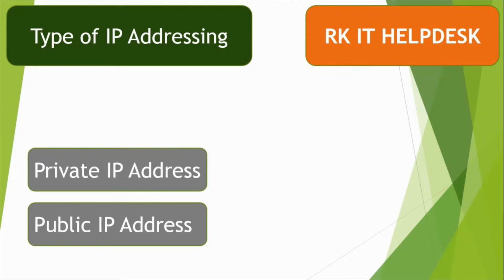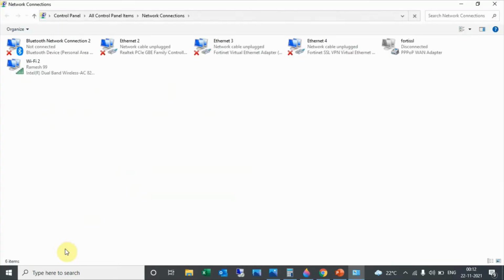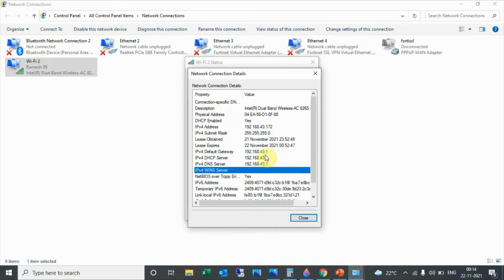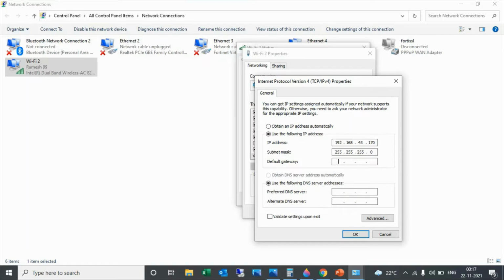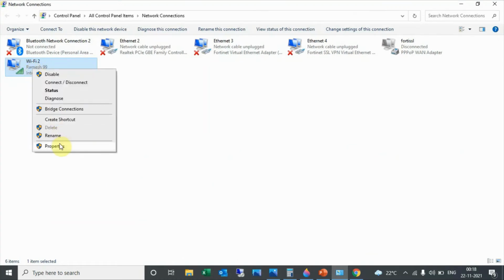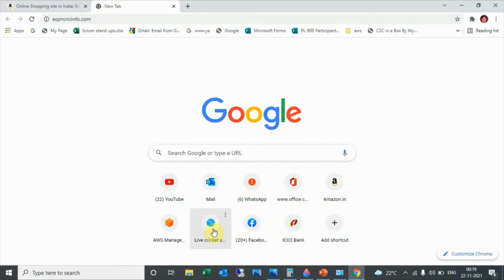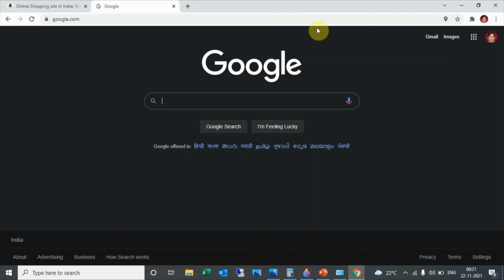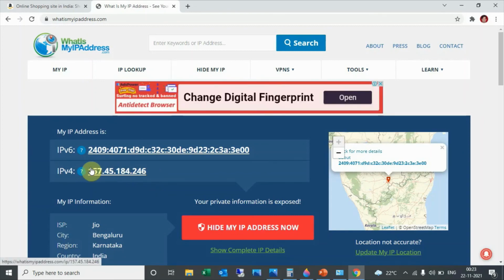IP Address | Private IP Address | Public IP Address | RK IT HELPDESK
Education: IP Address | Private IP Address | Public IP Address